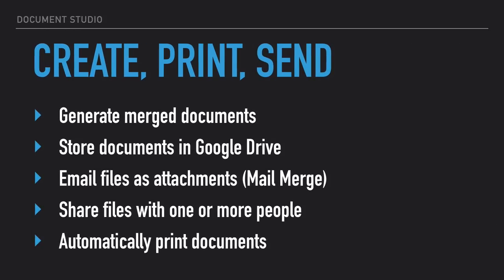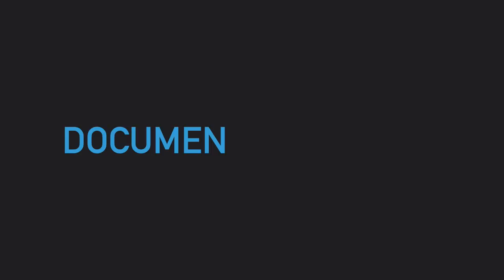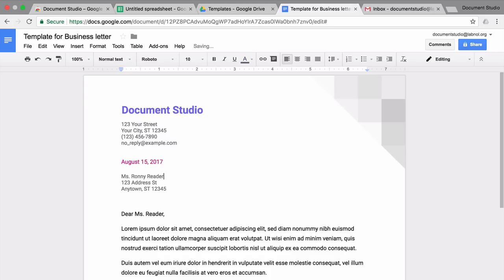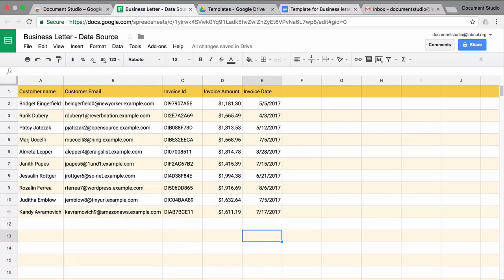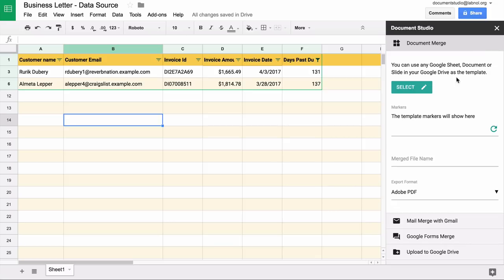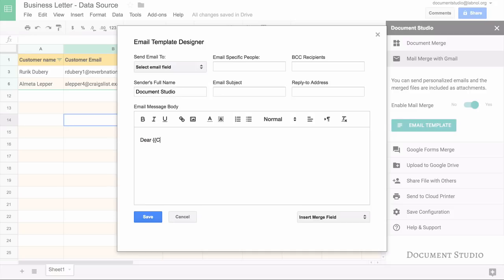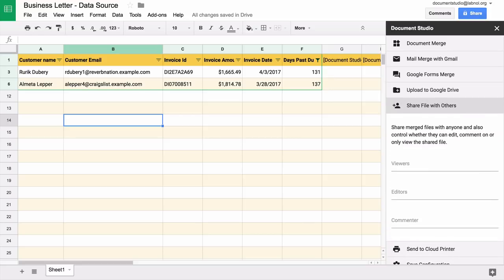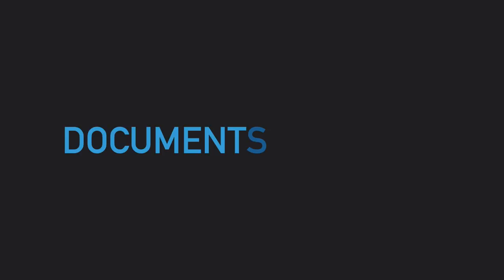Create Merge Documents with Google Sheets or Google Forms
Document Studio makes it easy for you create sophisticated and pixel-perfect documents from Google Sheets data and Google Forms submissions.

This video tutorial explains how you can create PDF documents from data in Google Sheets and save the merged files in Google Drive.